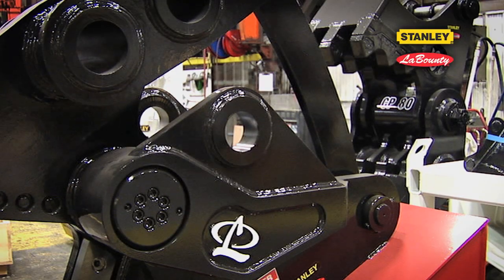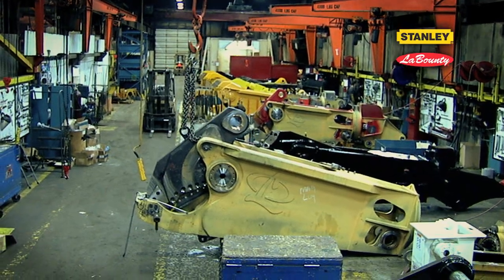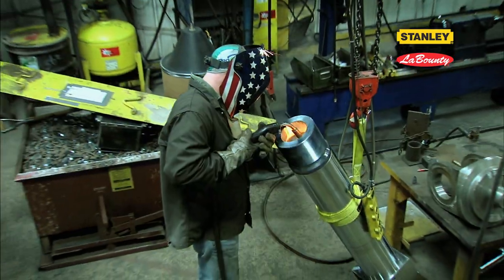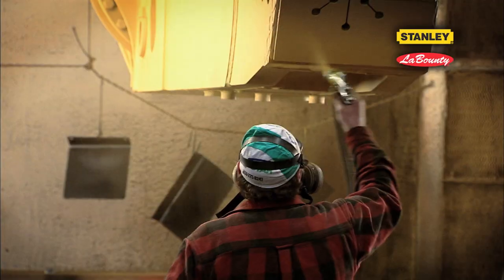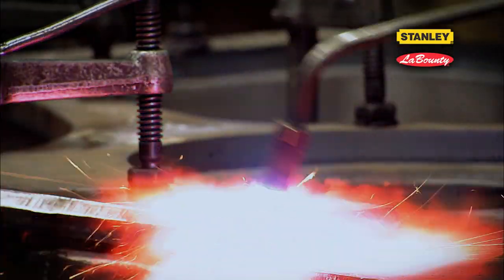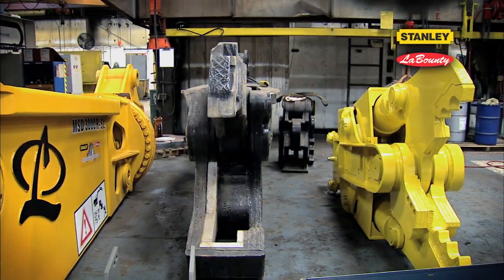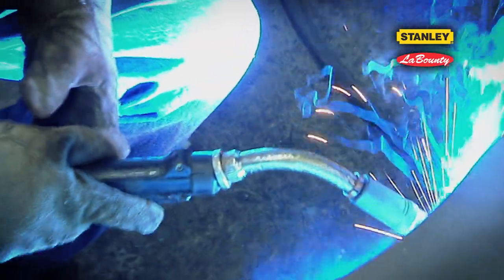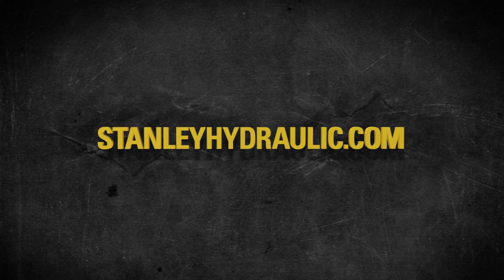Stanley Tools - LaBounty Hydraulic Attachments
An industry leader in hydraulic attachments.